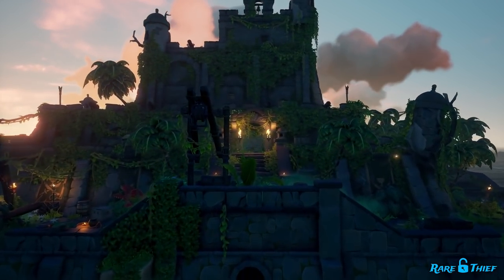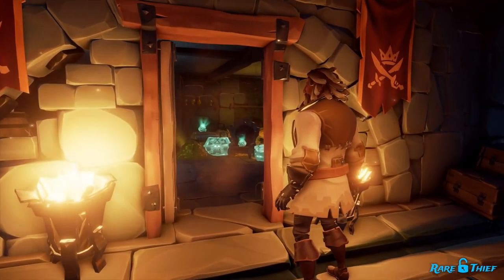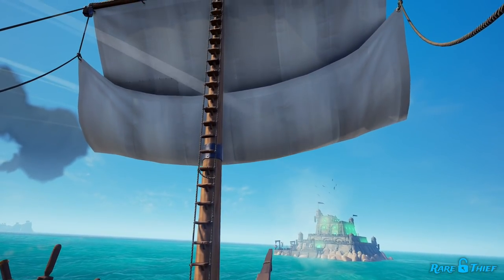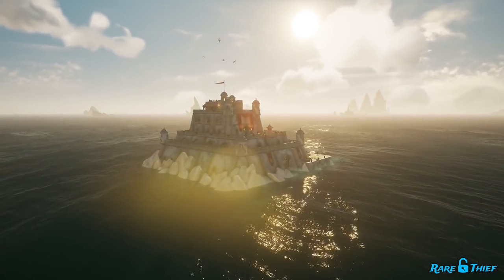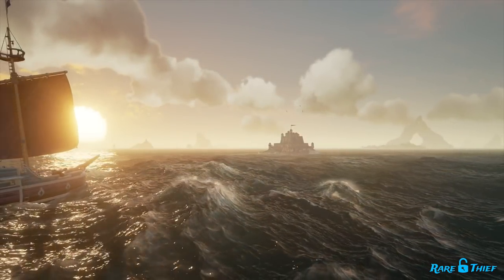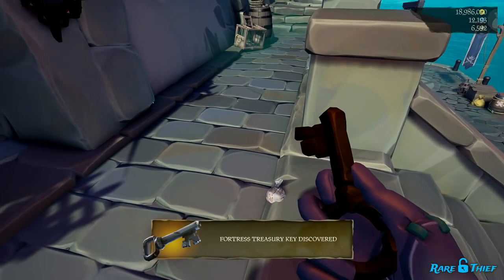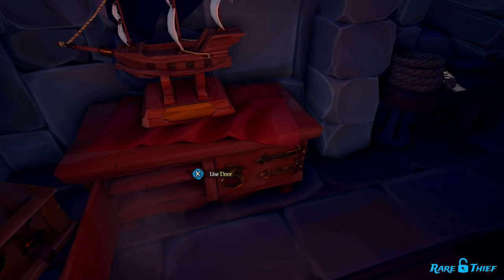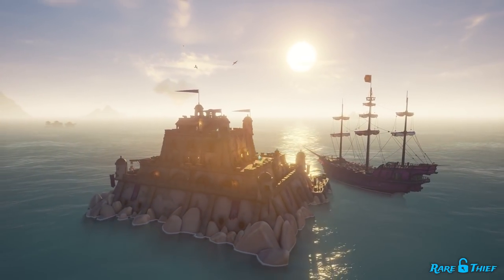How to complete a Sea Fort in Sea of Thieves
The next step of Flameheart’s wicked plan is complete. He has successfully summoned six haunted Sea Forts from the Sea of the Damned to the Sea of Thieves. These Sea Forts are no longer just ghostly memories fading in and out of reality. Instead, they are now physical fortifications, fiercely defended by a crew of Phantoms loyal to Flameheart.

Once you have conquered waves of Phantoms and defeated the mighty Captain of the Fortress, you will have cleared the Sea Fort and gained access to its treasury!

00:00 - Intro
00:47 - How do Sea Forts work?
01:55 - Sea Fort reset time
02:45 - How to complete a Sea Fort
03:15 - Opening the Fortress Treasury
04:15 - Opening the Fortress Store Room